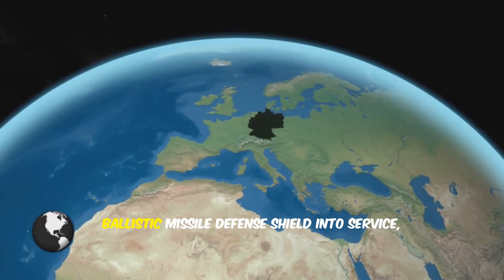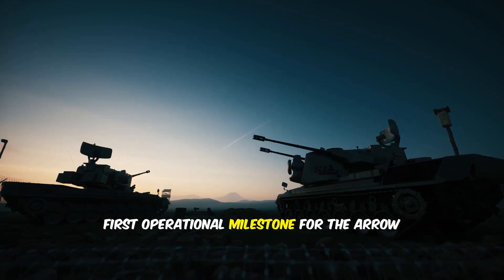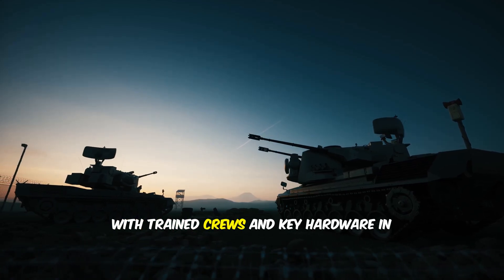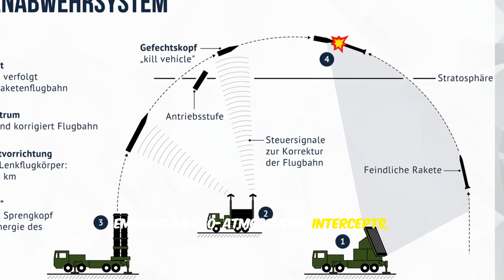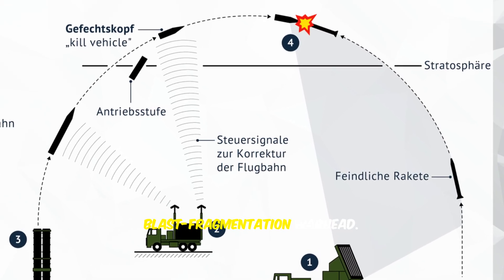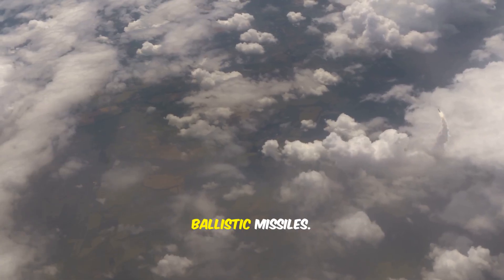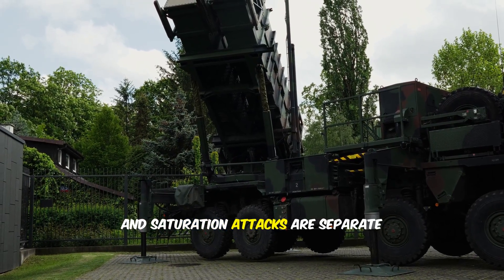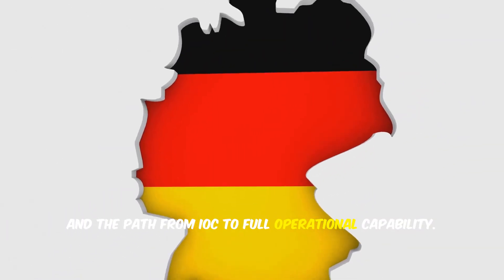Germany Activates Arrow 3 Near Berlin: Europe’s New Long-Range Missile Shield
Germany has activated the first elements of its Arrow 3 long-range ballistic missile defense system at the Schönewalde Holzdorf area south of Berlin. This is the first time Arrow 3 has been deployed outside Israel, and Germany says it adds an outer layer of protection by intercepting high-flying ballistic missiles above the atmosphere. In this video, we break down what “initial configuration” or Initial Operational Capability means, what Arrow 3 can and cannot do, why it matters for NATO and the European Sky Shield Initiative, and what comes next as Germany expands toward full capability.

The appearance of U.S. Department of Defense (DoW) visual information does not imply or constitute DoW endorsement.

References

Bundeswehr (German Air Force/Luftwaffe). 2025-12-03. “Arrow stärkt Deutschlands Schutz vor ballistischen Raketen.” Bundeswehr.de.

Bundeswehr

Associated Press. 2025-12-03. “Germany starts putting into place the Arrow 3 missile defense system, bought from Israel.” AP News.

AP News

Reuters. 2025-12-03. “Germany deploys Arrow air defence to counter Russian missile threat.” Reuters.

Reuters

Defense News. 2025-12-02. “Germany to activate Arrow 3 missile shield this week.” Defense News.

Defense News

Israel Ministry of Defense. 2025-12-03. “Historic milestone: Arrow 3 system handover marks new chapter in Israeli-German defense partnership.” mod.gov.il.

משרד הביטחון

Reuters. 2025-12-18. “Israel, Germany sign $3.1 billion contract expansion for Arrow air defence system.” Reuters.

Reuters